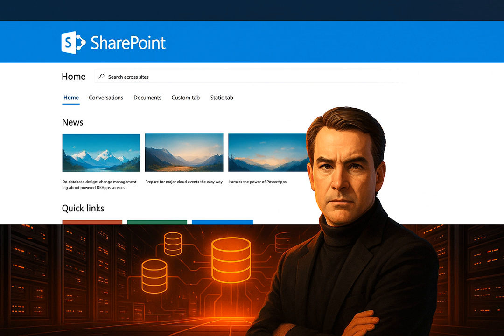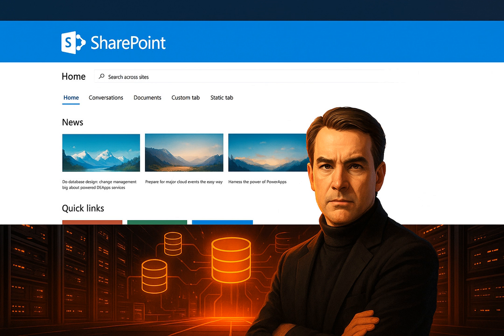SharePoint Slowness? Here’s What’s Really Happening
Is SharePoint feeling slow? Here’s what’s really happening behind the scenes. Every time you upload a document or create a site, SharePoint triggers a complex web of Azure services like Azure AD, policy engines, and blob storage to ensure security, compliance, and performance. But these invisible gears can sometimes slow things down. This video compares and contrasts the advantages and disadvantages of SharePoint's intricate processes, from content databases juggling storage quotas to CDNs and permissions recalibrating settings.

Discover why even small changes can ripple into big delays, how search indexing and permissions updates affect performance, and what to watch out for during migrations or template updates. Whether you're an admin or an end user, understanding these dependencies can help you avoid unnecessary slowdowns and optimize your experience.

Keep exploring, keep learning, and stay ahead of SharePoint's hidden challenges.

CHAPTERS:
00:00 - SharePoint Site Creation Impact
00:41 - SharePoint Site Provisioning Process
05:54 - Search and Permissions Challenges
11:06 - Global Speed Bumps in SharePoint
16:22 - Preventing Domino Effects in SharePoint